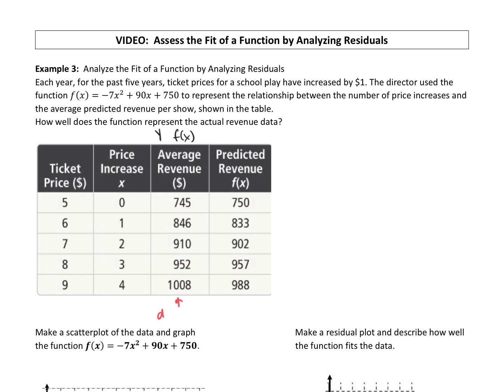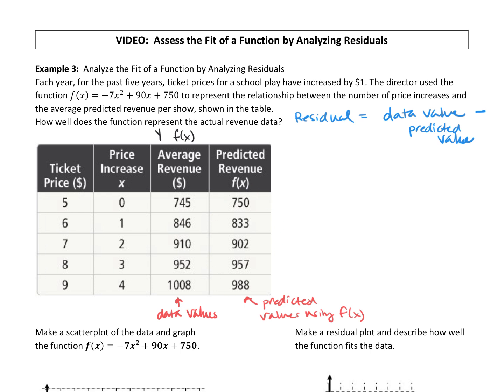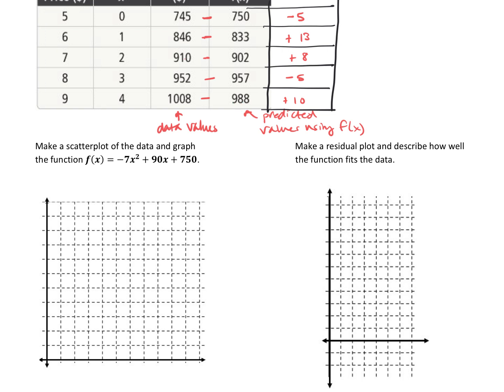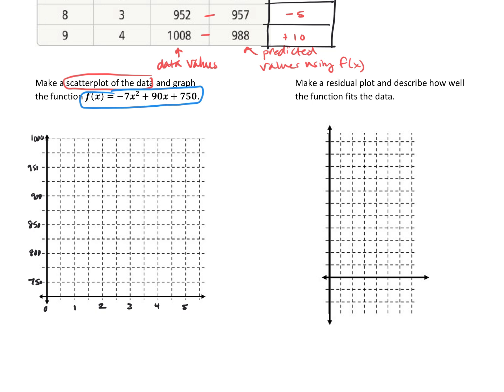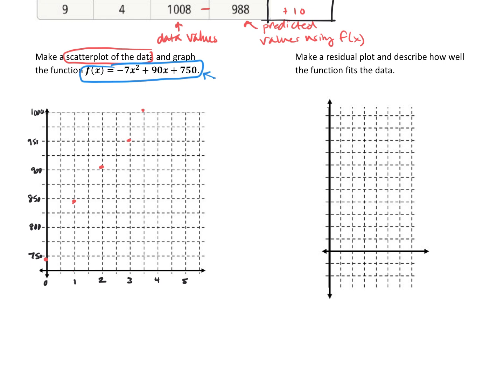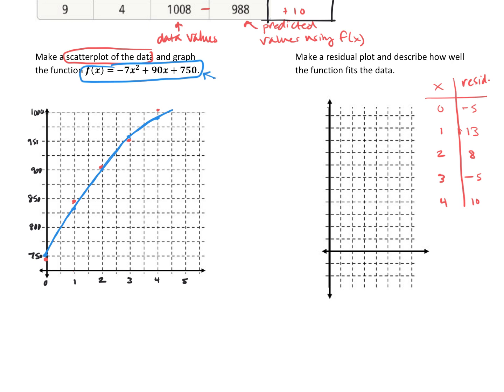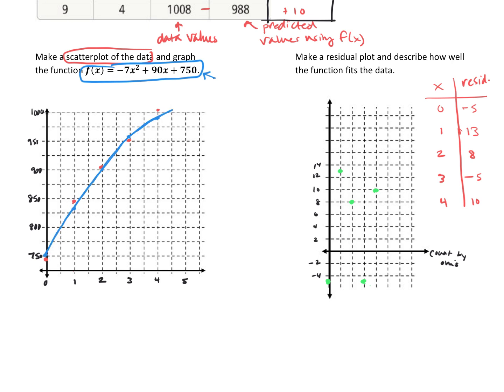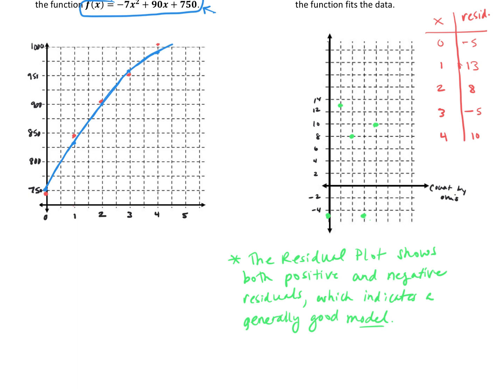Assess the Fit of a Function by Analyzing Residuals